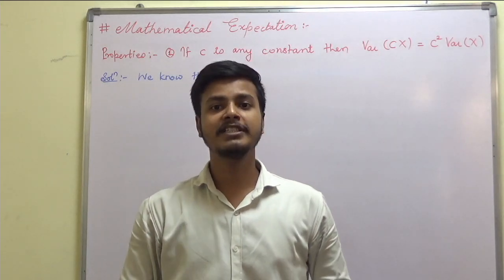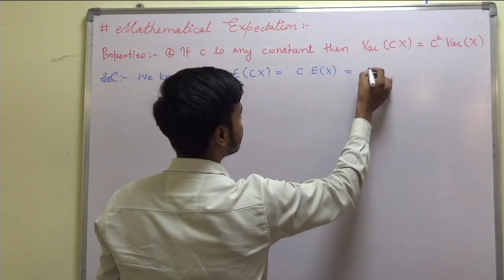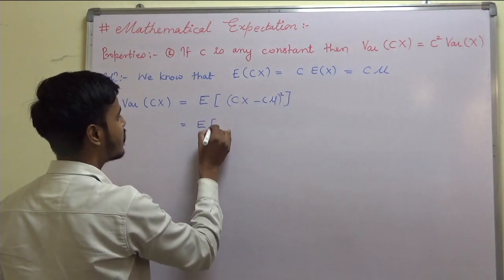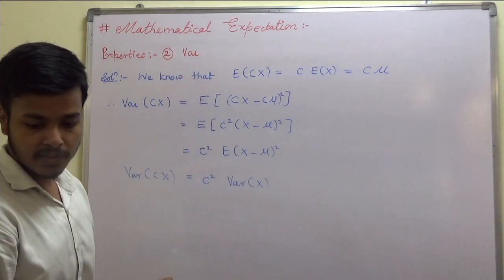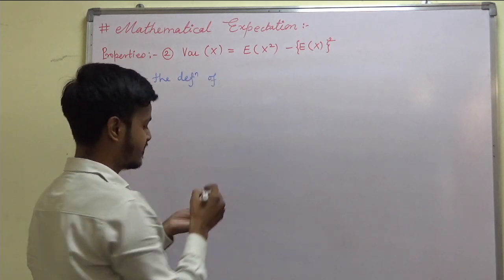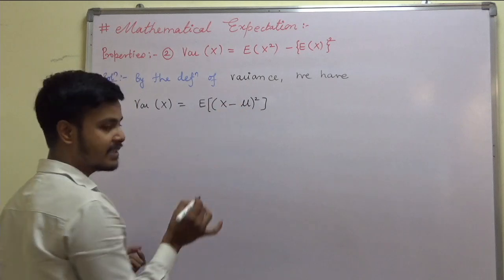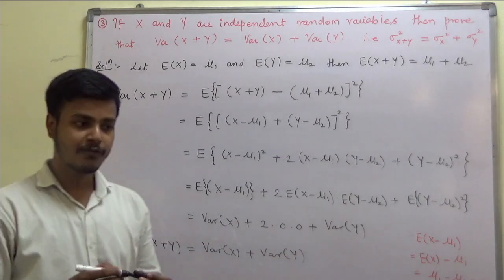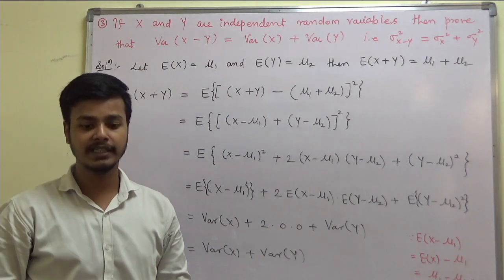Properties Of Variance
Dear Learner's,

In this learning video, you will learn the three basics properties of variance.

Happy Learning 😇